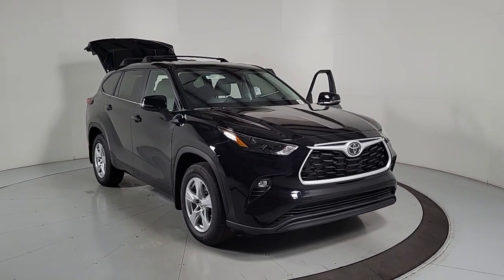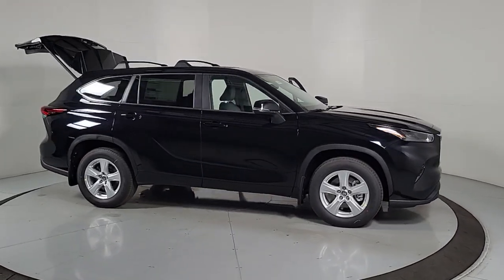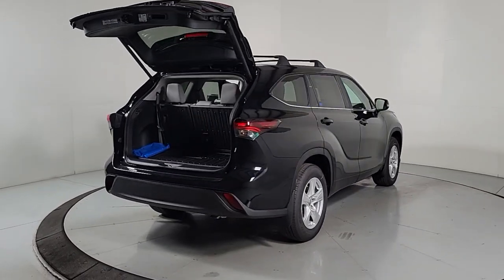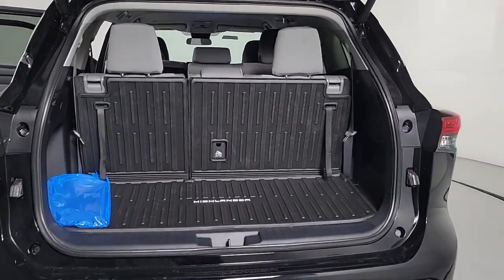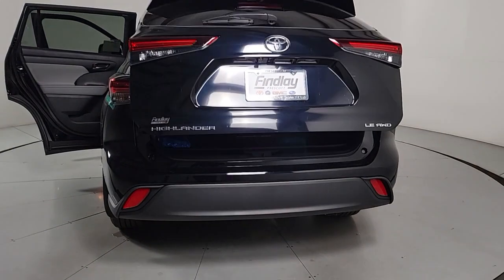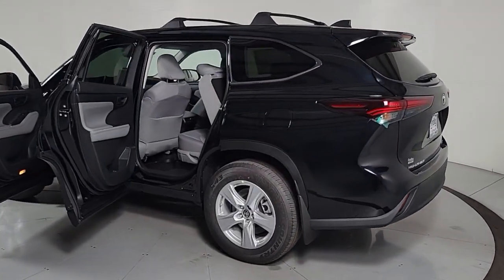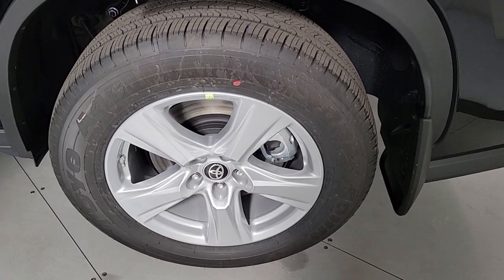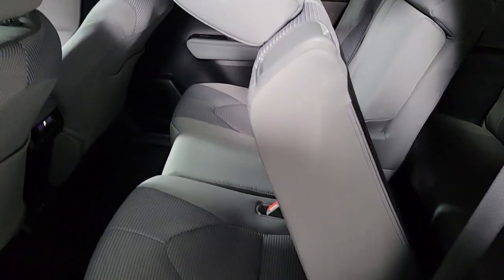2024 Toyota Highlander Prescott, Flagstaff, Phoenix, Bullhead City, Havasu, AZ T56041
Midnight Black Metallic New 2024 Toyota Highlander  available in Prescott, Arizona at Findlay Toyota Prescott. Servicing the Flagstaff, Phoenix, Bullhead City, Havasu, AZ area.

Welcome to Findlay Toyota in Prescott. All of our new Toyotas come with various equipment options including some of the most searched for options like Adaptive Cruise Control Backup Camera Bluetooth Lane Departure Warning Alloy Wheels and much more. This specific Highlander is equipped with the following specific options:brbrAWD.brbrAWD 8-Speed Automatic 2.4L I4 PDI Turbocharged DOHC 16V LEV3-SULEV30 265hpbrbrRecent Arrival! 21/28 City/Highway MPG